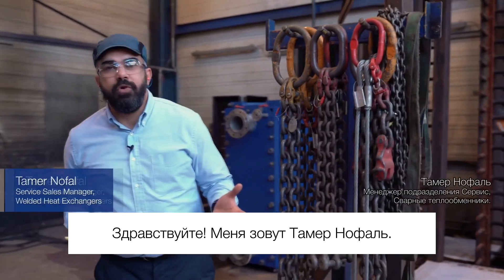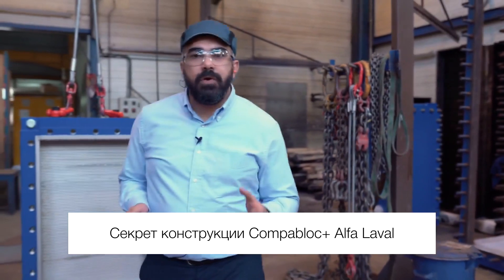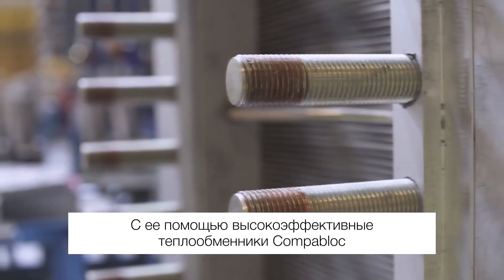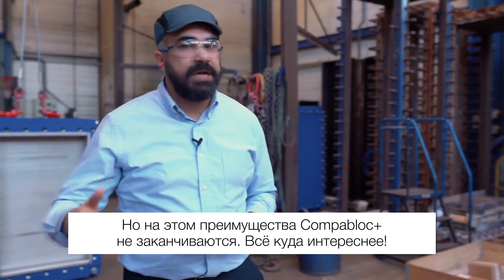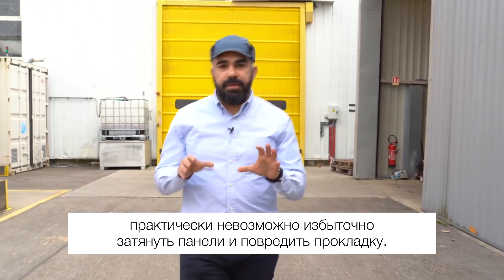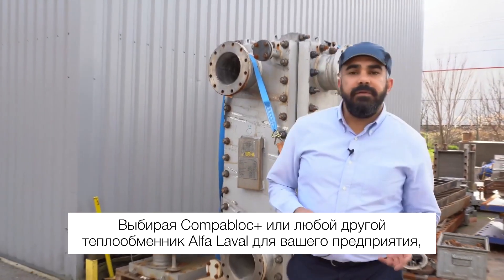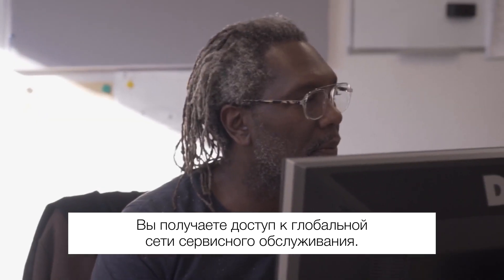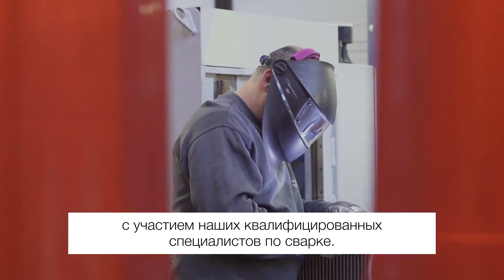Теплообменник Alfa Laval Compabloc+. Сервисное обслуживание и услуги для развития Вашего бизнеса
Секрет конструкции теплообменника Compabloc+ Alfa Laval состоит в революционной технологии герметизации +Seal. Инновационная конструкция +Seal представляет собой графитовую прокладку, утопленную в канавку. При таком способе уплотнения практически невозможно избыточно затянуть панели и повредить прокладку. Техническое и сервисное обслуживание теплообменника еще никогда не было столь простым и безопасным. Таким образом простои оборудования сводятся к минимуму. А механическую очистку, осмотр и даже замену уплотнений можно производить прямо на месте.